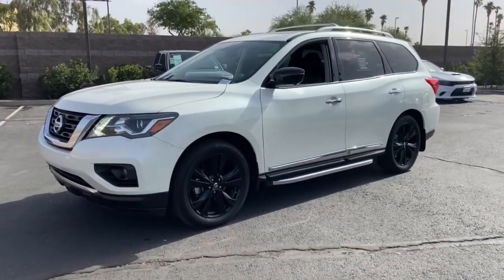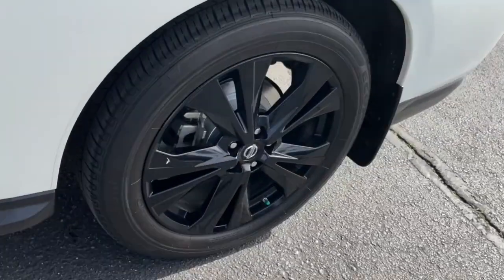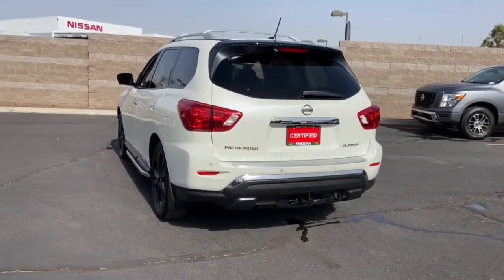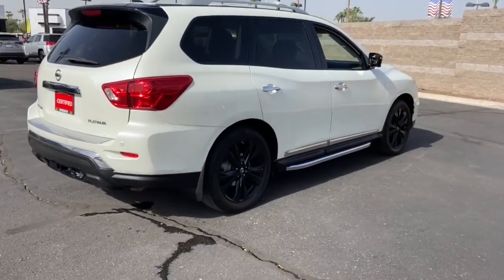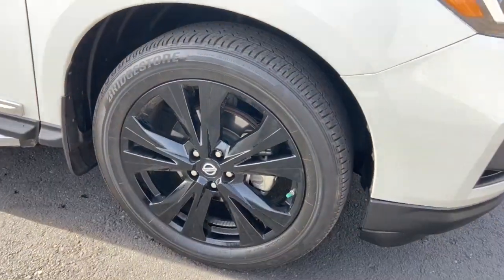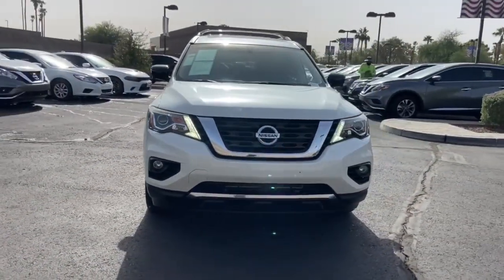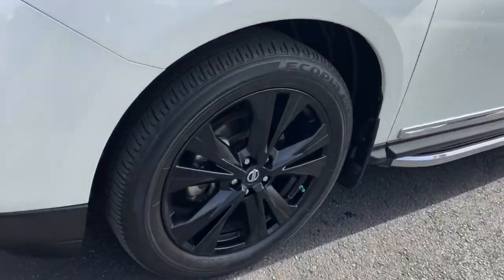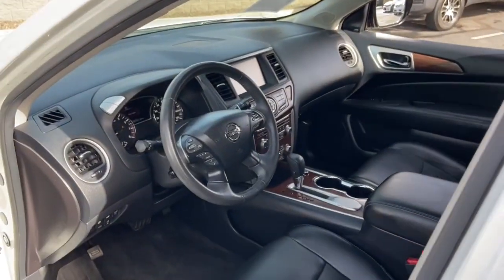2017 Nissan Pathfinder Phoenix, Mesa, AZ NN604857A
Pearl White Used 2017 Nissan Pathfinder available in Phoenix, Arizona at East Valley Nissan. Servicing the Mesa, AZ area.

Black Mirror Caps, Black Spoiler, Chrome Rear Bumper Protector, Illuminated Kick Plates, Midnight Edition Package, Navigation System, Splash Guards, Wheels: Exclusive Black 20 Alloy. CARFAX One-Owner. Clean CARFAX. Certified. Nissan Certified Pre-Owned Details:* Vehicle History* Roadside Assistance* Limited Warranty: 84 Month/100,000 Mile (whichever comes first) from original in-service date* 167 Point Inspection* Includes Car Rental and Trip Interruption Reimbursement* Warranty Deductible: $100* Transferable Warranty2017 Nissan Pathfinder Platinum PlatinumFWD CVT with Xtronic* Internet pricing is good for retail transactions only. All prices plus tax, title, license and doc fee. Any and all transactions must in Maricopa County in Arizona. Second key, floor mats and owners manual may not be available on all pre-owned vehicles. While every reasonable effort is made to ensure the accuracy of this data, we are not responsible for any errors or omissions contained on these pages. * Here detailed price does not include any taxes, fees or other charges. Pricing and availability may vary based on a variety of factors, including options, dealer, specials, fees, and financing qualifications. Consult your dealer for actual price and complete details. Vehicles shown may have optional equipment at additional cost. * Images, prices, and options shown, including vehicle color, trim, options, pricing and other specifications are subject to availability, current pricing and credit worthiness. * In transit means that vehicles have been built but have not yet arrived at your dealer. Images shown may not necessarily represent identical vehicles in transit to your dealership. See your dealer for actual price, payments, and complete details. 20/27 City/Highway MPG